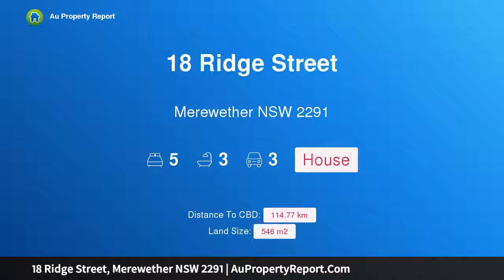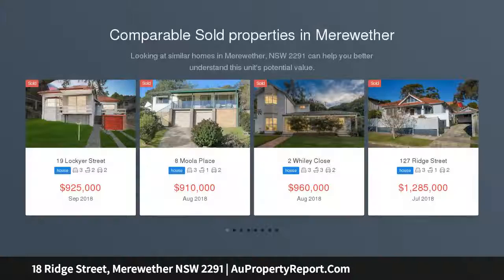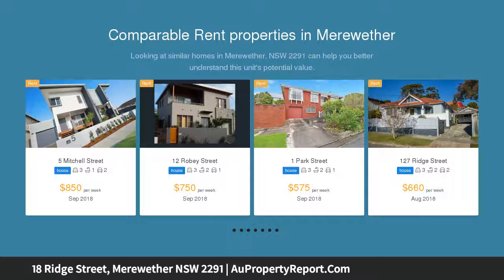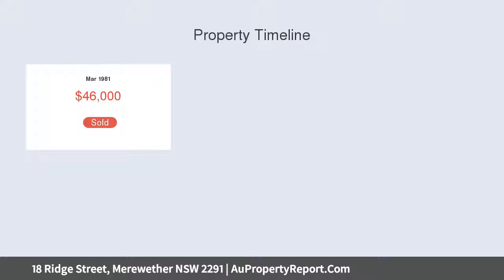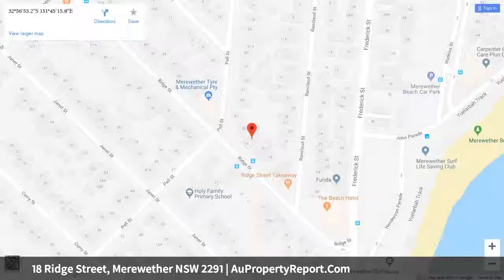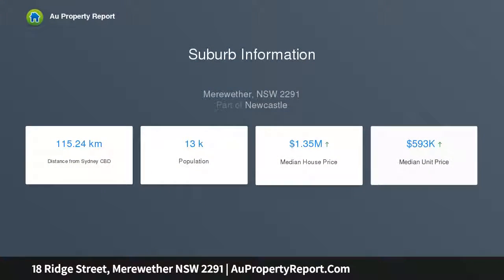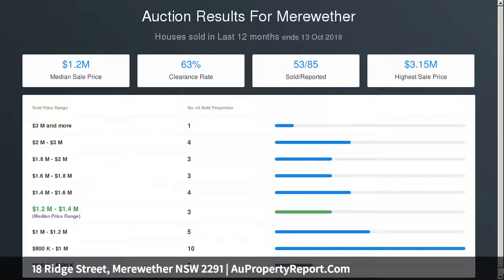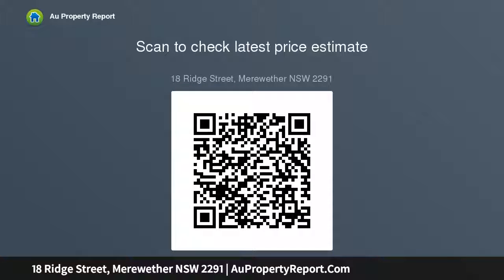18 Ridge Street, Merewether NSW 2291 | AuPropertyReport.Com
18 Ridge Street, Merewether NSW 2291
Property Type: house
Bedrooms: 5
Bathrooms: 5
Car Space: 3
A Beachside Masterpiece - The Ultimate Family Entertainer